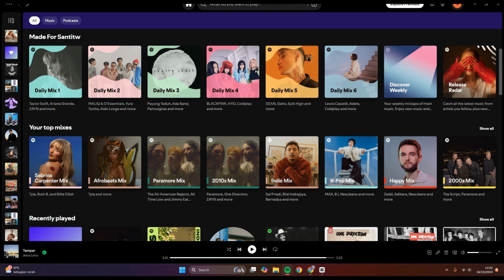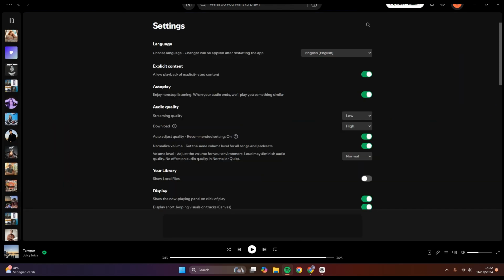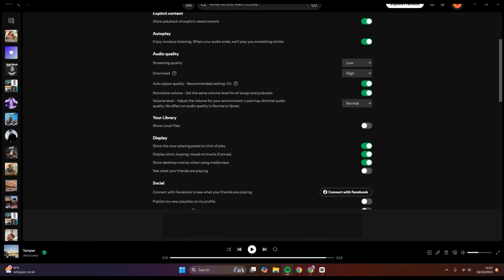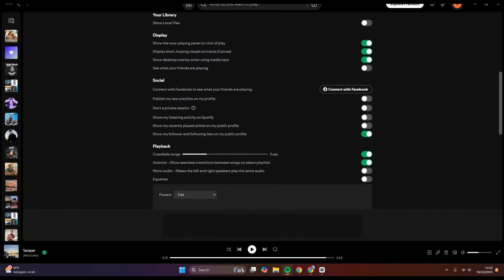How to Keep Your Spotify Following and Followers List Private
Want to maintain your privacy on Spotify? Learn how to hide your following and followers list from public view